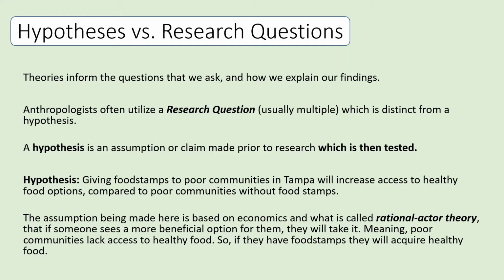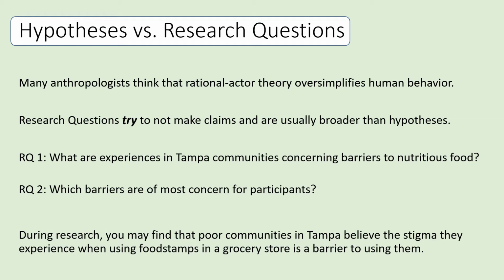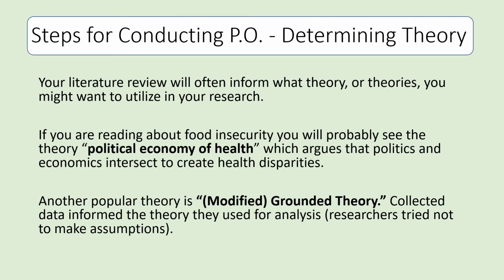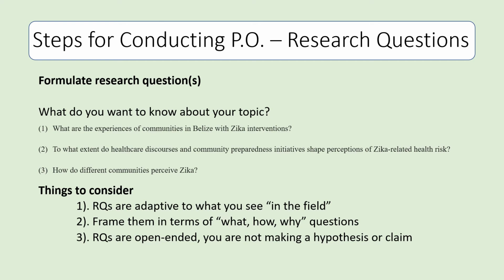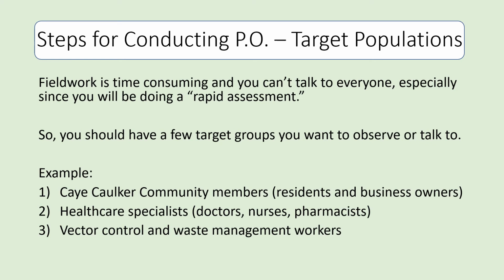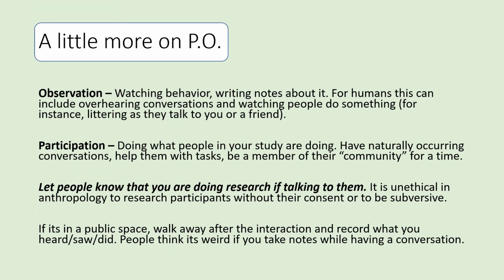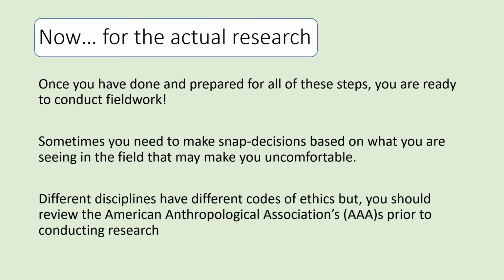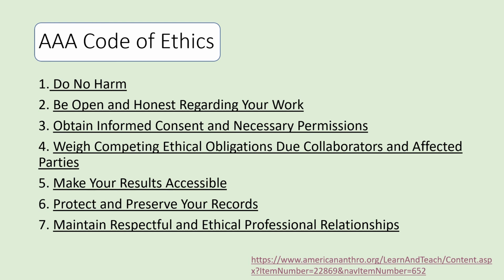4401 (Anthropological) Research Methods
This lecture provides a more in-depth overview of forming a research project, and marks the start of a new unit in the class moving beyond foundational concepts.